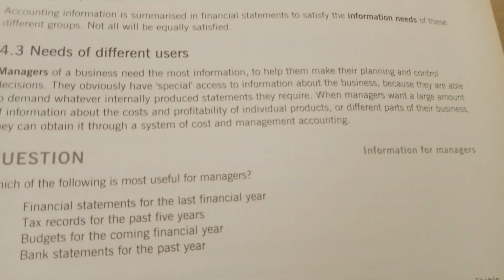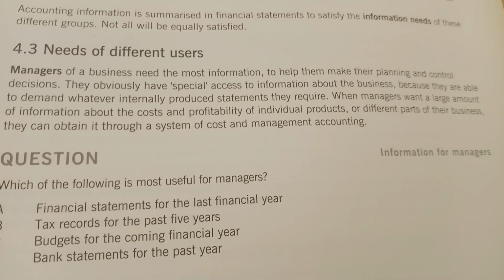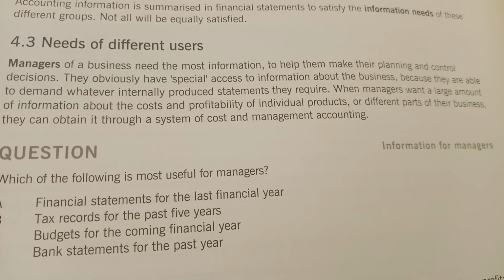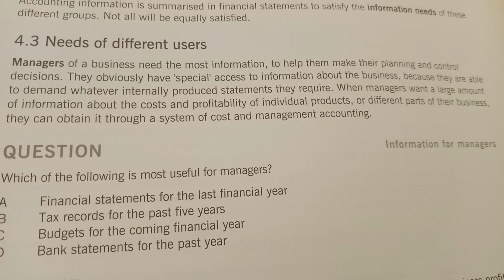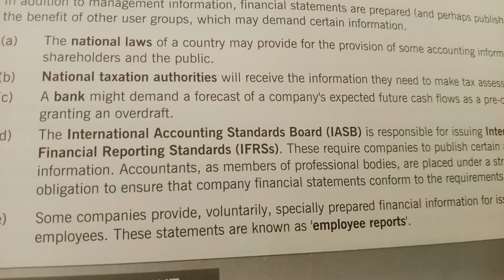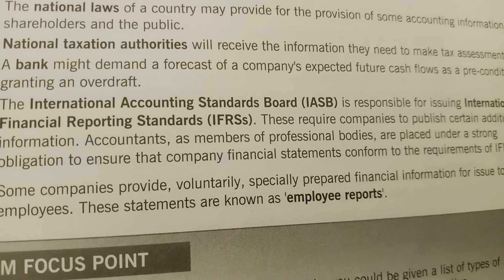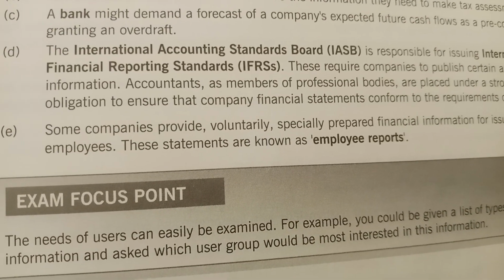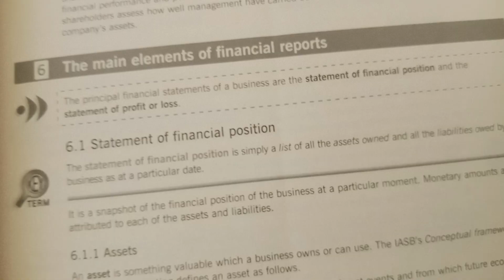Need of difference users for accounting information